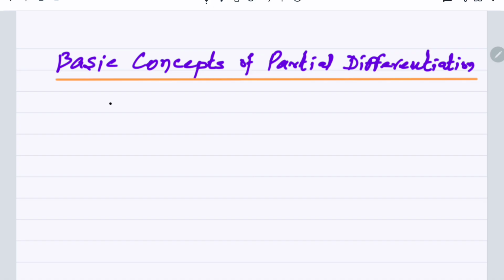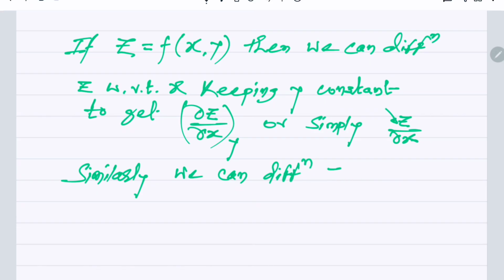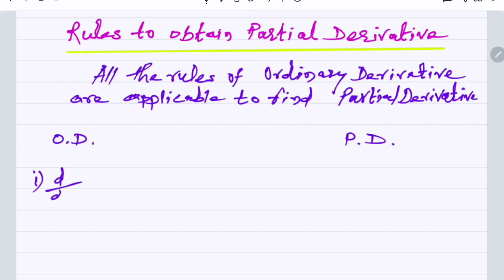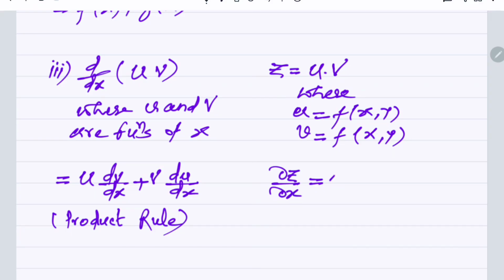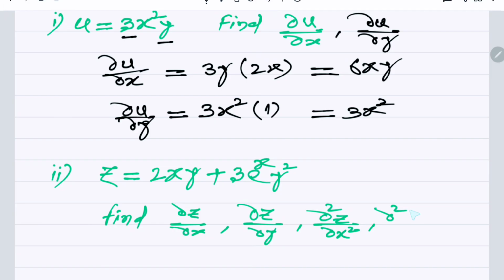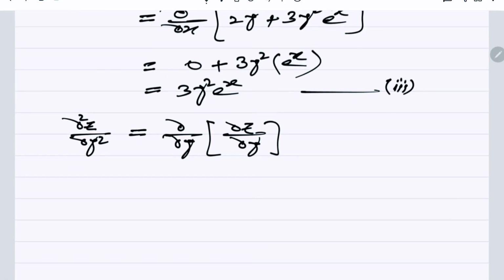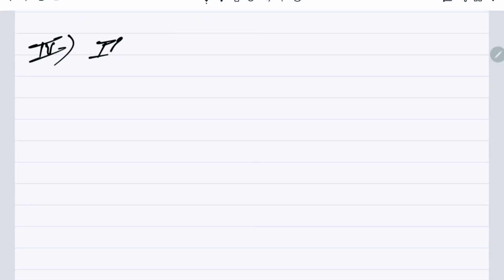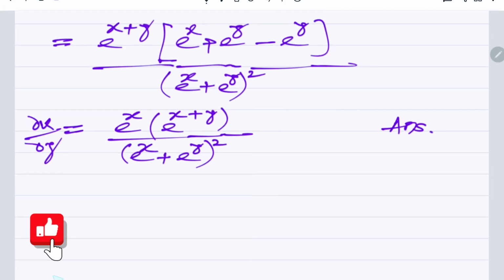✨️Basic Concepts of Partial Differentiation with examples I Partial Differentiation ( Revised )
In this video there are 3 parts
1● Basic difference between Ordinary derivative & Partial derivative
2 ● Rules to find Partial Differentiation
3● Examples on basic rules of Partial Differentiation